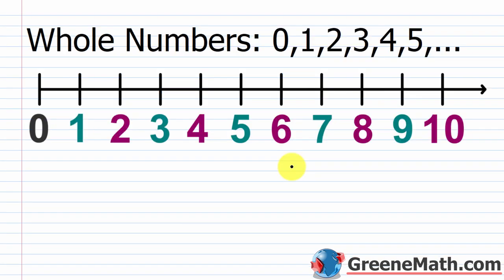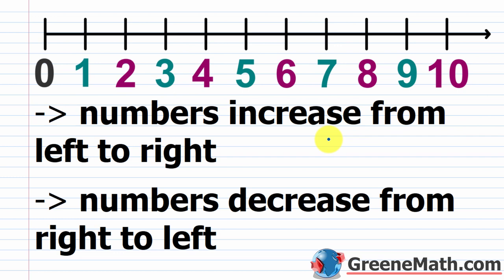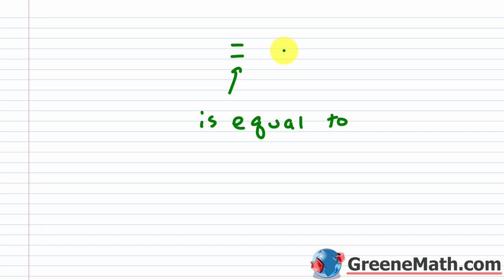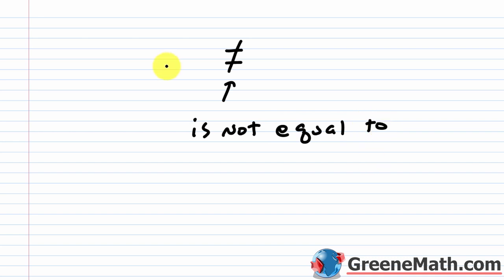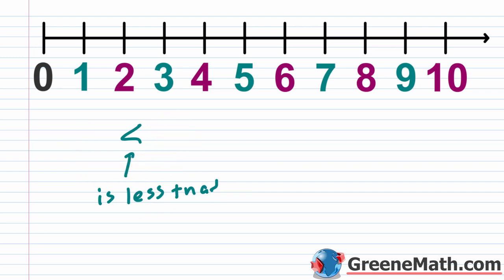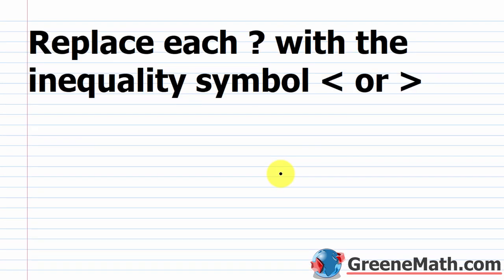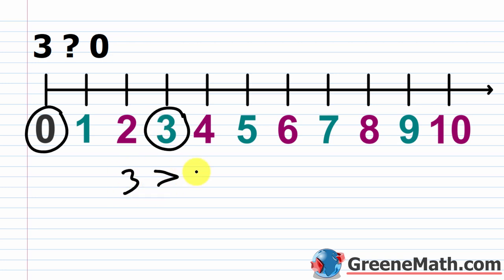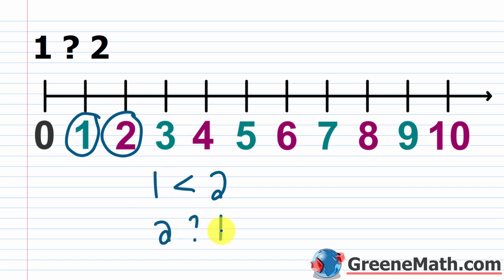Pre-Algebra Lesson #3 Inequalities and the Number Line | Greater Than Less Than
In this lesson, we will continue to work with the whole numbers and introduce the concept of a number line. We will use the number line to visually see that numbers increase as we move right and decrease as we move left. We will then introduce the less than and greater than symbols and look at some related problems.

00:00 Introduction
00:18 Number Line for the Whole Numbers
01:45 Relationship between Numbers on the Number Line
02:46 Equals and Not Equals Symbols
06:09 Less Than and Greater Than Symbols
08:02 Practice with Inequalities